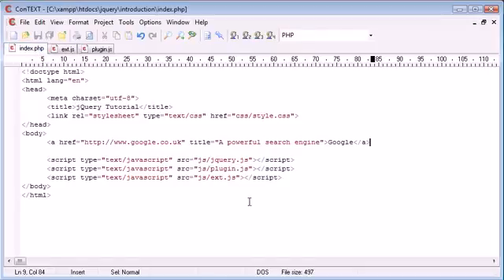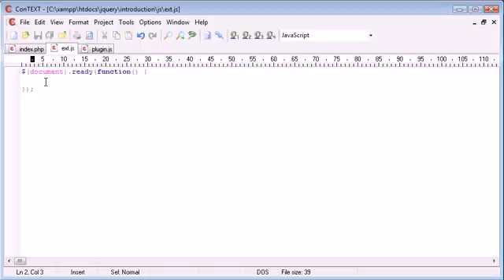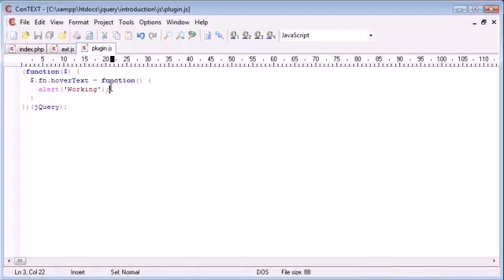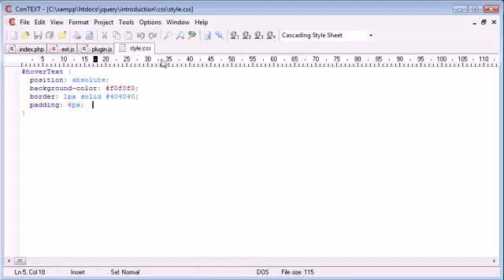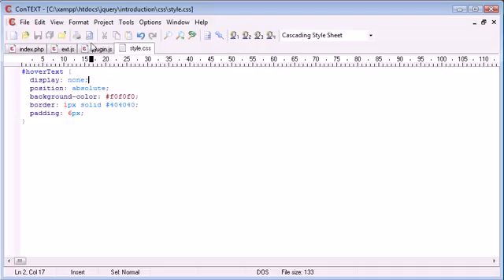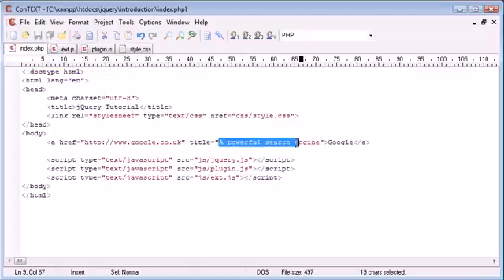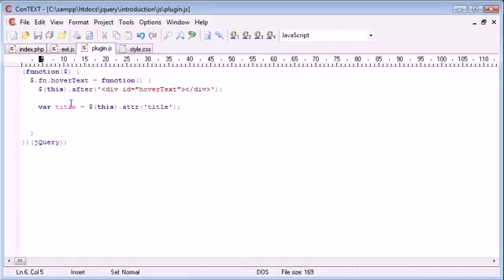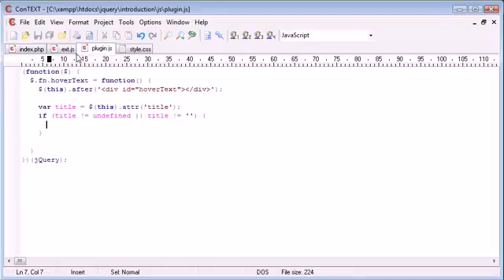jQuery Tutorial 128 Creating a hover text plugin